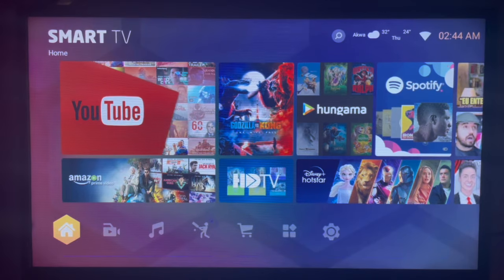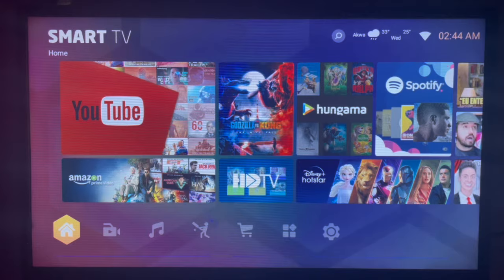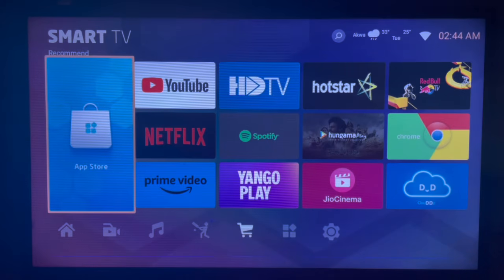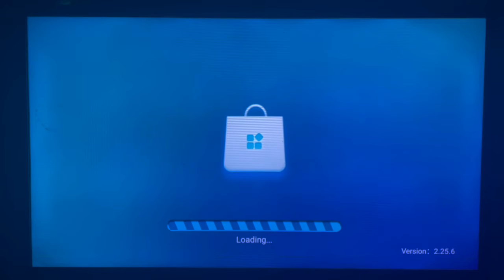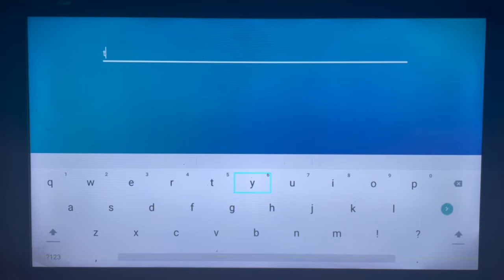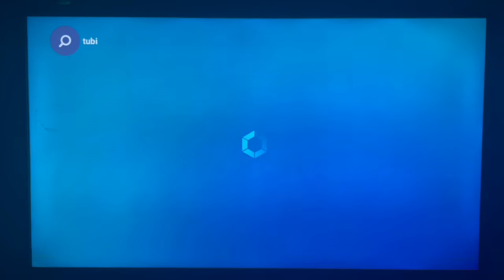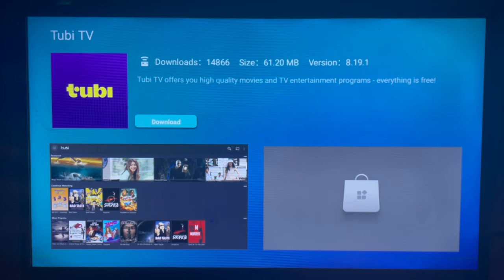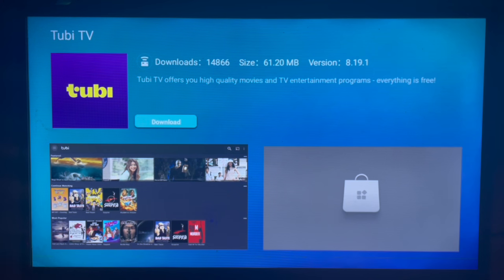How to Install Tubi TV App on ALL Samsung Smart TV in 2025 (Updated)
You are on the right YouTube Channel if you are searching for How to Download Tubi TV on Samsung Smart TV. Whether you have Google Play Store or not installed, in this channel I will show you how to download and install any app on Smart TV or Android TV. In this particular video, I will show you How to Download Tubi TV on Samsung Smart TV.